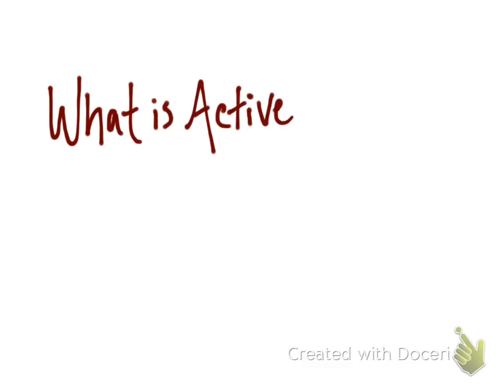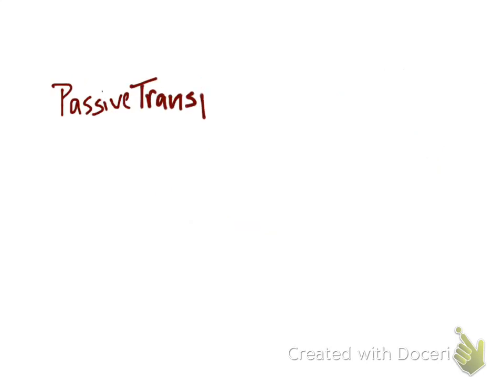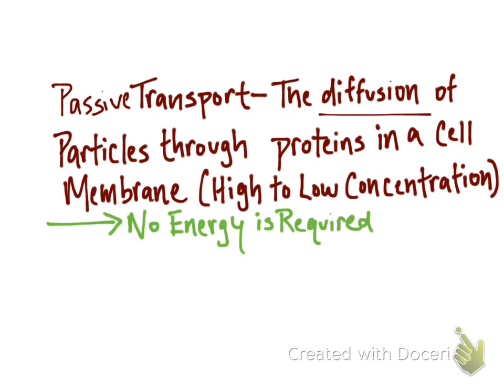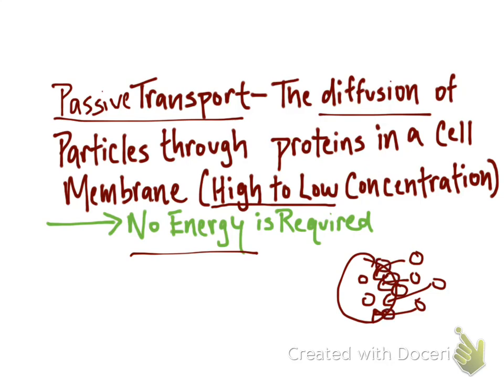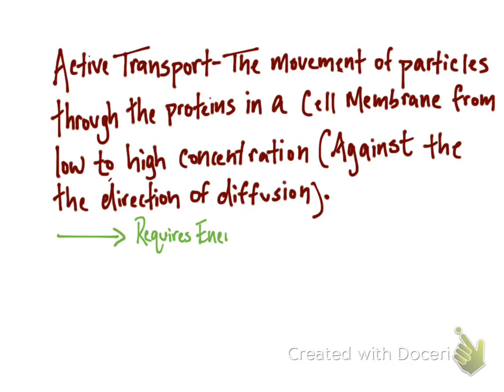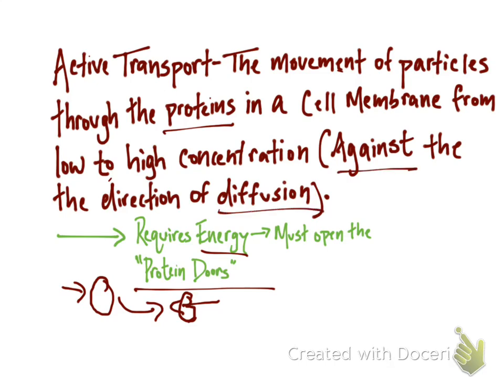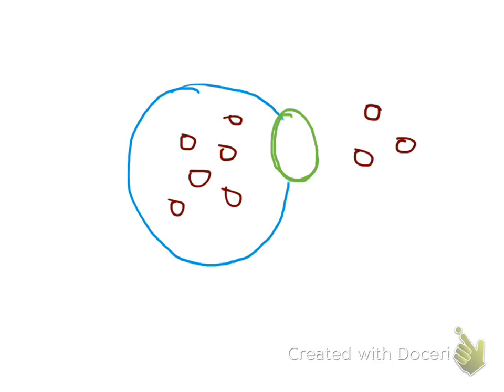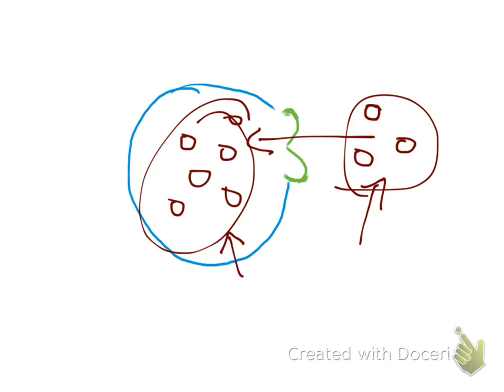Active and Passive Transport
Definitions and Examples of Active and Passive Transport that are discussed in 7th grade Life Science.